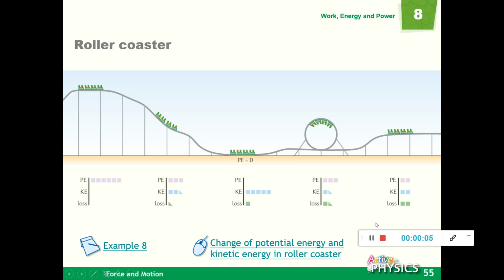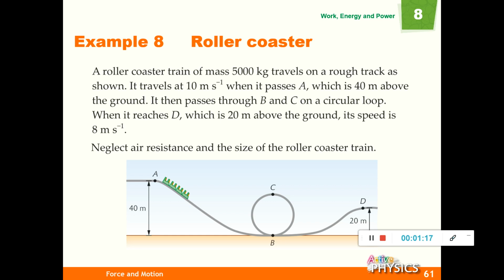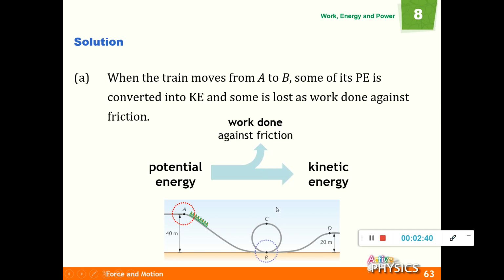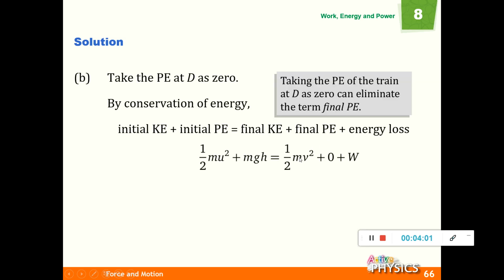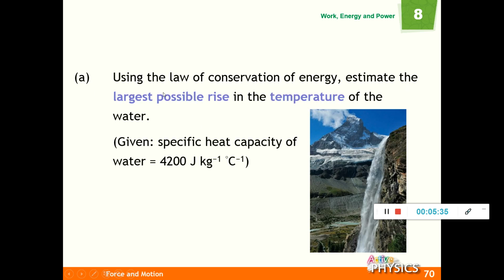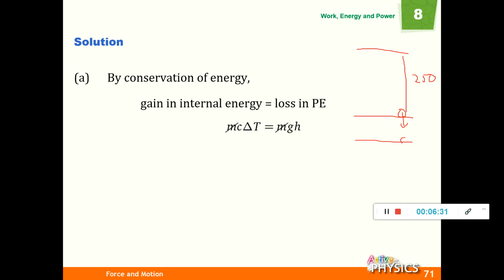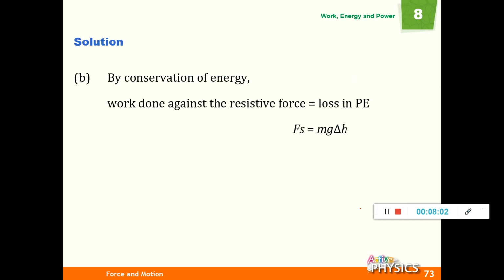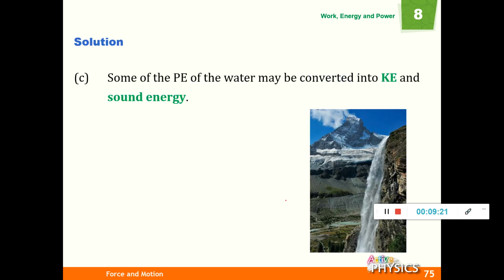Active Physics Textbook 2 Ch08.3 eg roller coaster 20200213 180258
Active Physics Textbook 2 Ch08.3 eg roller coaster